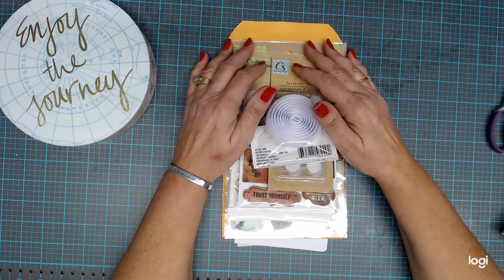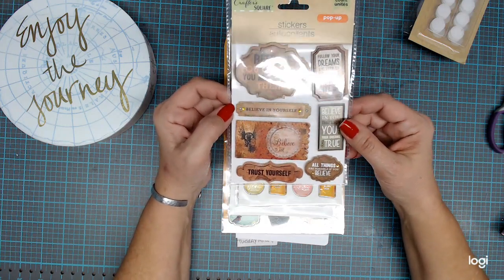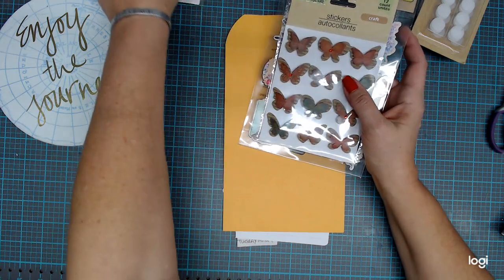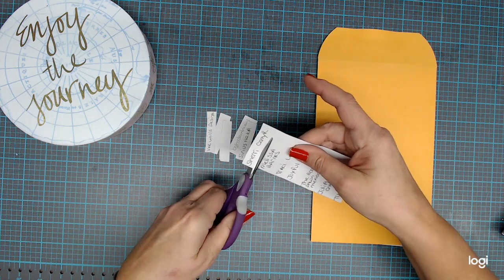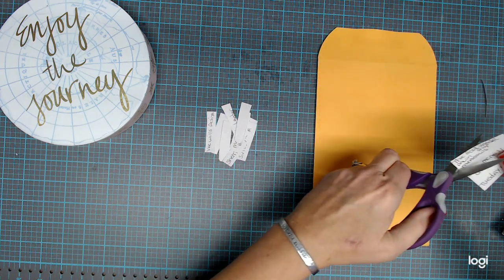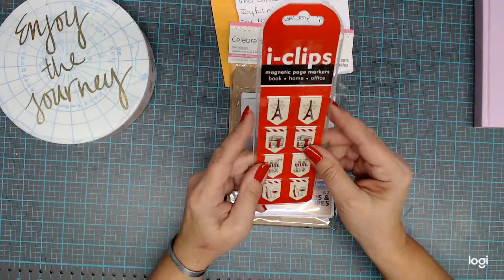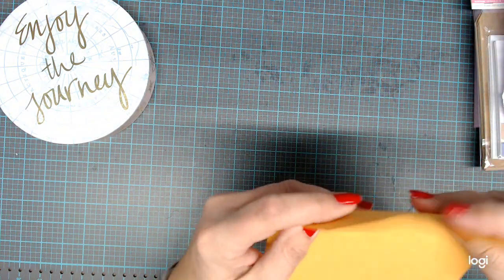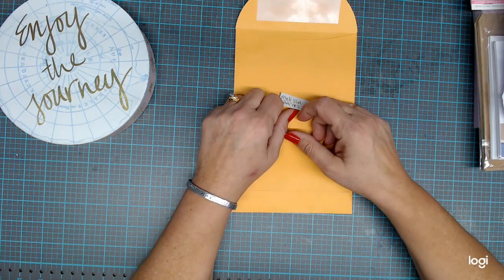Teeny Tiny haul from Dollar Tree / And a Surprise giveaway!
Showing my meager purchase from Dollar Tree.  Also a surprise giveaway just because I appreciate all my subbies!  Since this was a last minute decision, i just took names from comments made on my last 3 videos.  Once I reach 400 subbies I will do a giveaway for a journal, but give at least a week for subbies to enter.  Keep watch because you never know when I might do another surprise giveaway just because!